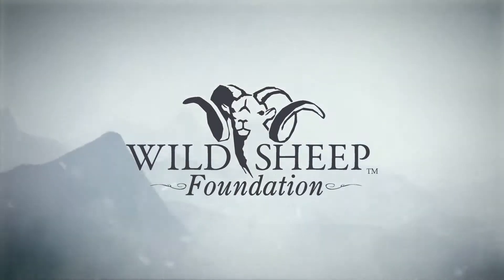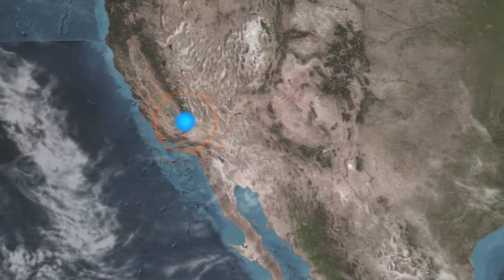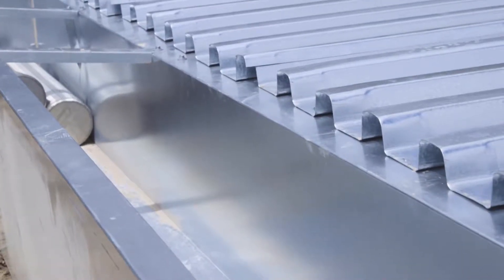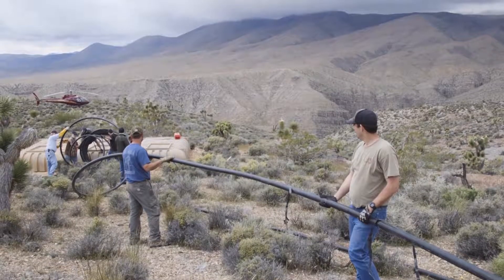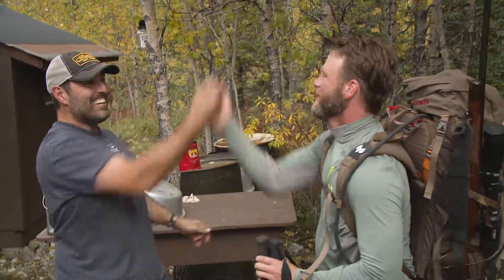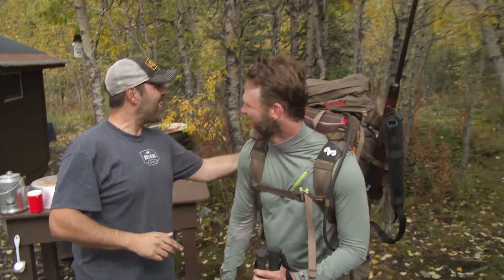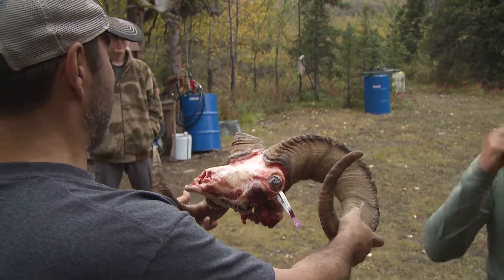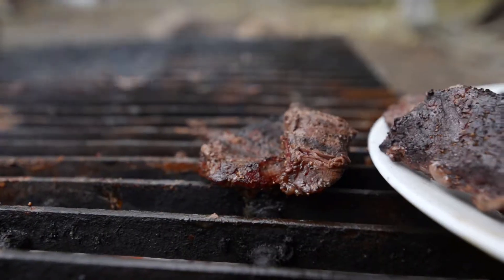Sheep Shape 2: Webisode 35